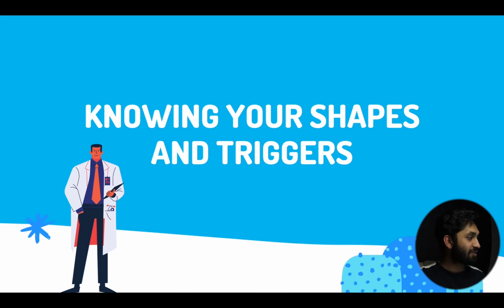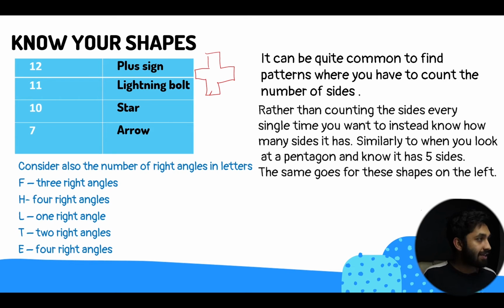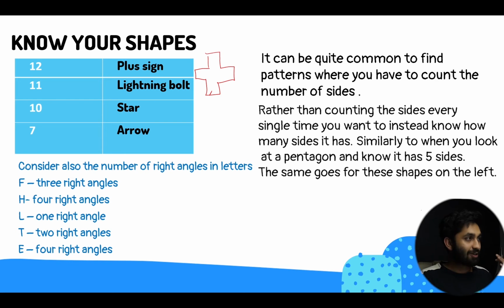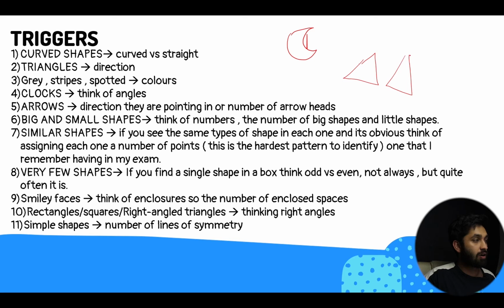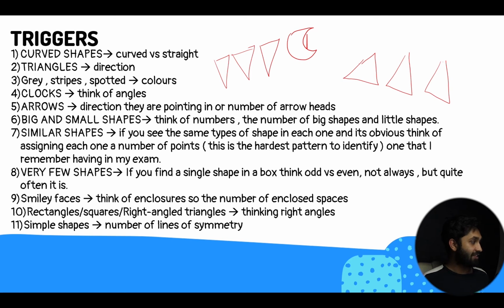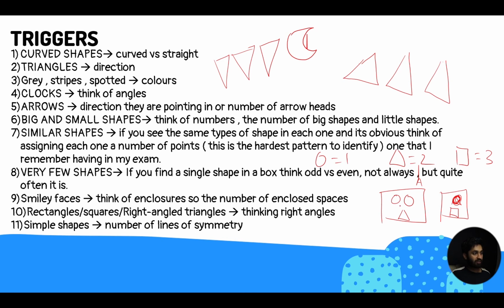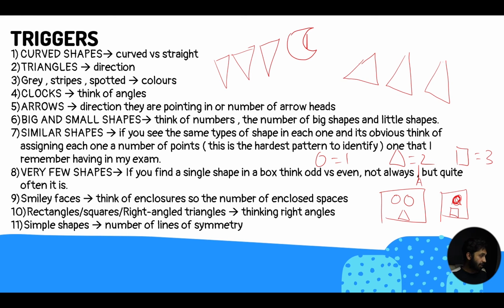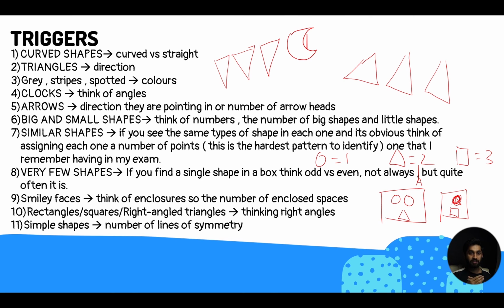UCAT : Abstract reasoning triggers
DON'T FORGET TO DOWNLOAD THE SCRUBBED-IN E-BOOK THAT WE CREATED , IT HAS 80 PAGES FILLED WITH TECHNIQUES ,TIPS AND QUESTION BREAKDOWNS ALL TO HELP YOU ACE THIS UCAT EXAM ! SO WHAT ARE YOU WAITING FOR !!!
£15 FOR THE ucat-eBOOK

By the way , my name is shumile (Medic Hero) and I am a  medical student in the UK, nottingham/lincoln. I record and make videos about study(hopefully more towards medicine) , motivation , productivity and lifestyle .
I am also an ambassador scrubbed in and co-founder of medic tribe.

via instagram @medichero or via twitter @hero_medic (someone stole the name medichero, grrr) however if you are someone who loves sending paragraphs, just like you do to your crush , I am more than happy for you to send your message via email @

FAIR-USE COPYRIGHT DISCLAIMER * Copyright Disclaimer Under Section 107 of the Copyright Act 1976, allowance is made for "fair use" for purposes such as criticism, commenting, news reporting, teaching, scholarship, and research. 1)This video has no negative impact on the original works 2)This video is also for teaching and inspirational purposes. 3)It is not transformative in nature. Medic Hero does not own the rights to these images, videos and audio files.